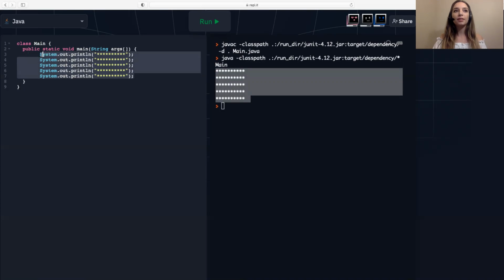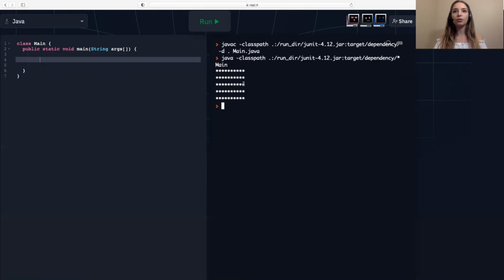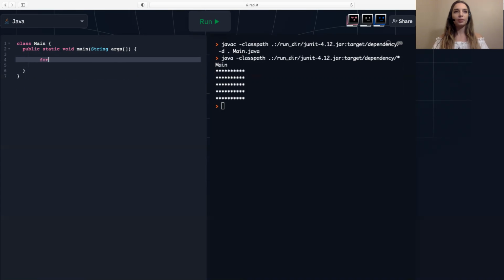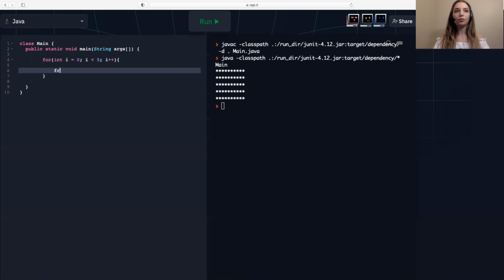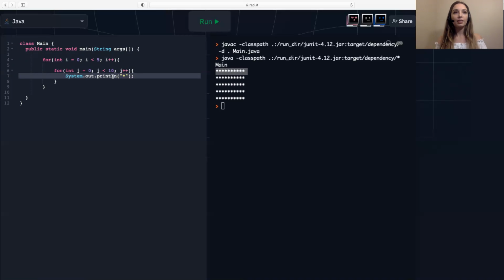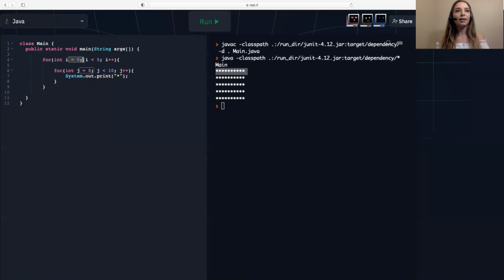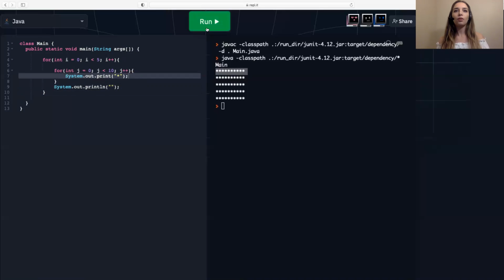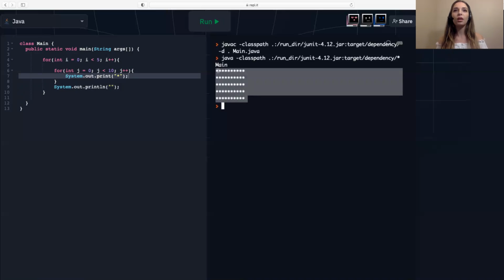38 Introduction to Programming (JAVA) Nested Loops Coding Example